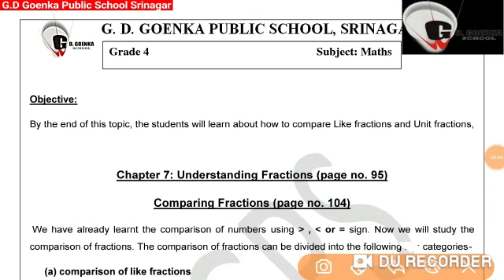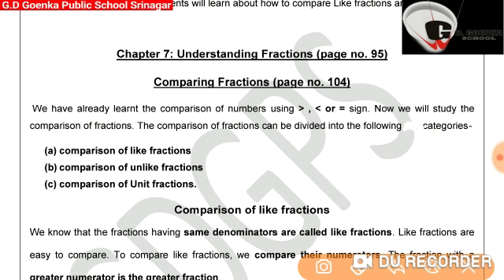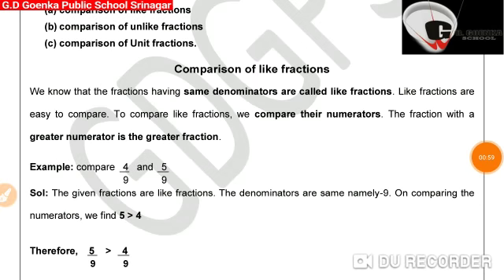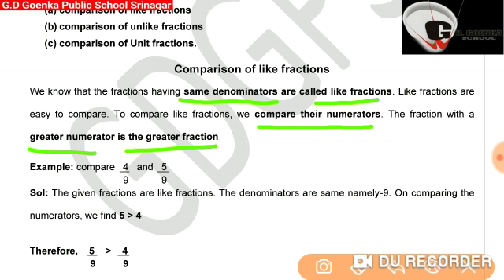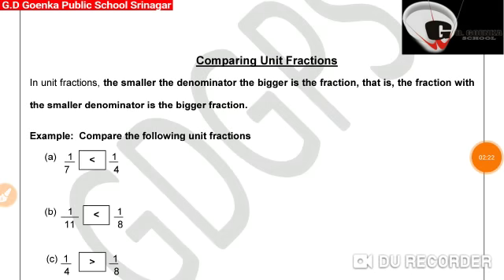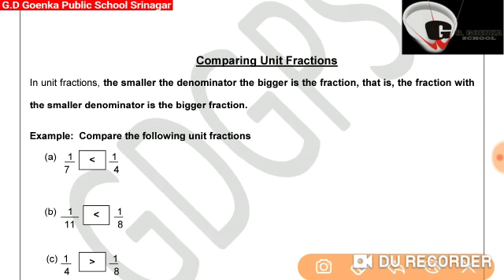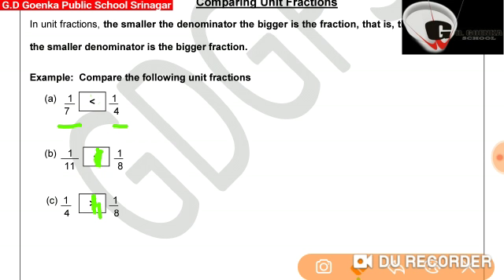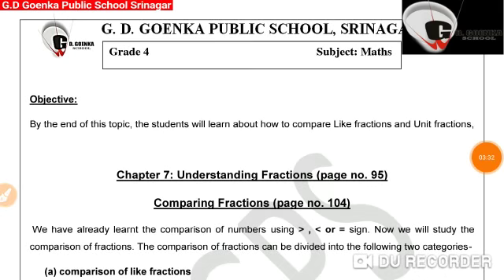Grade 4 Math 31 08 20 Week 6 Understanding Fractions Comparing Fractions